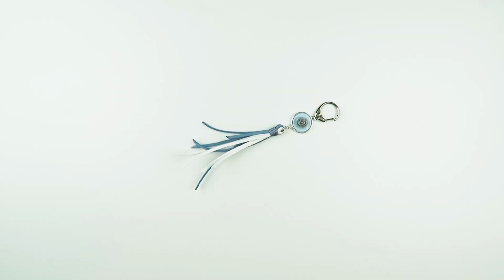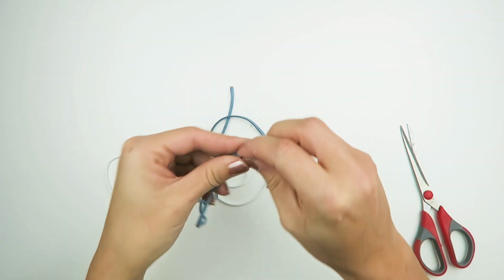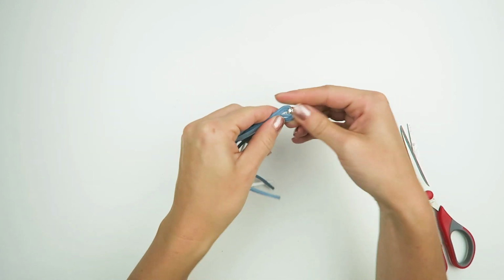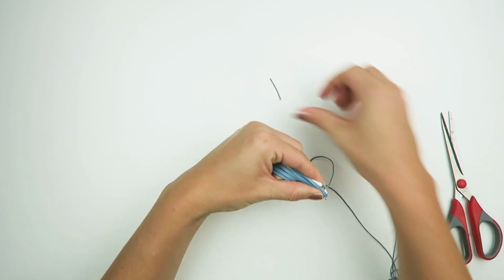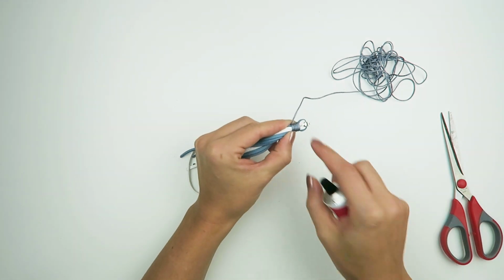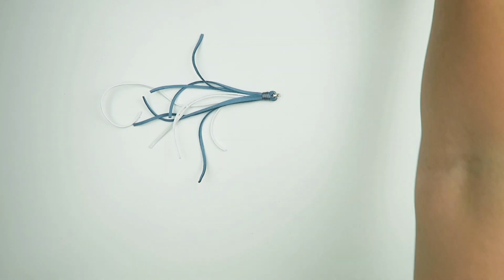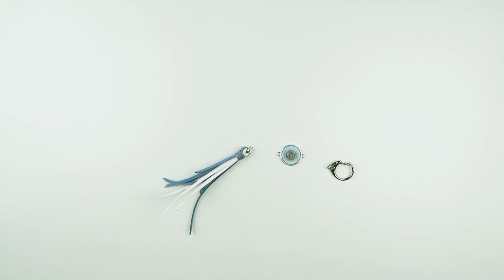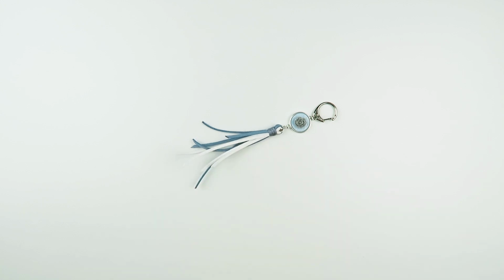How To Make A Keychain With Suede Cord - Video Tutorial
Want to make your own jewelry? Check out our Starter Kits and complete DIY kits for necklaces, earrings, keychains and bracelets

Monique & Nathalie from Beads & Basics